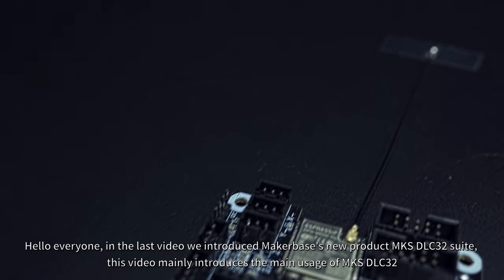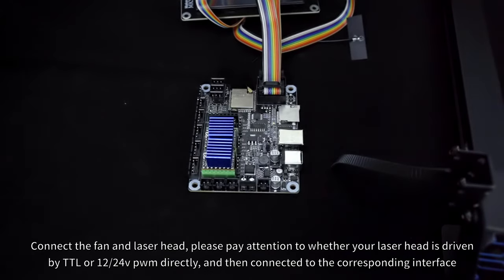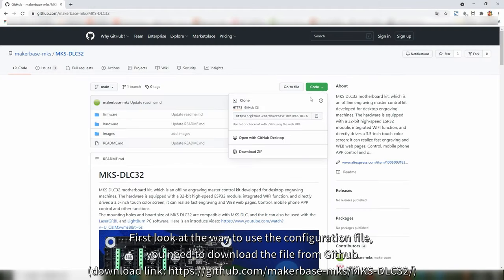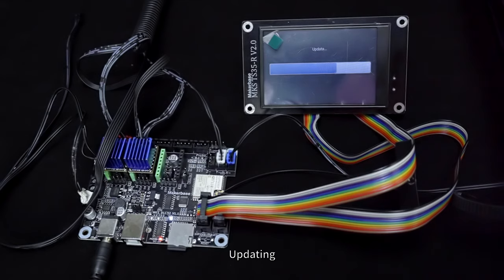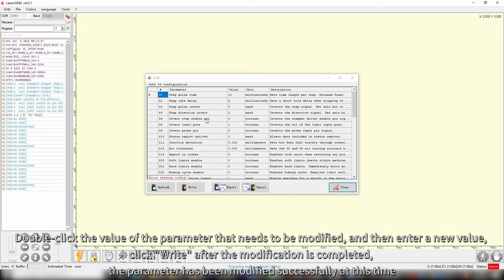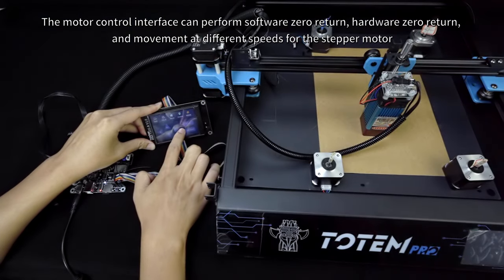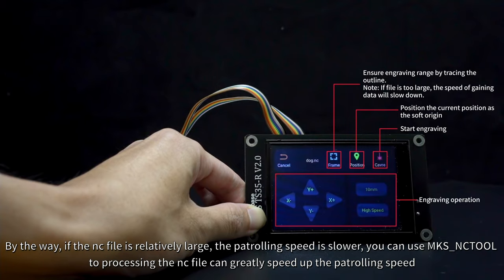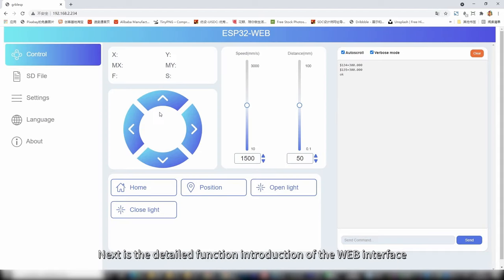Instructions for using MKS DLC32 on desktop engraving machine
Purchase link on Amazon